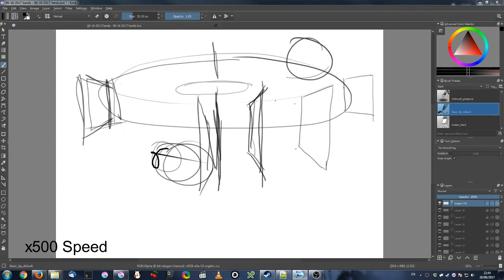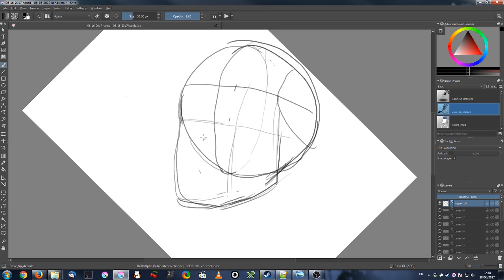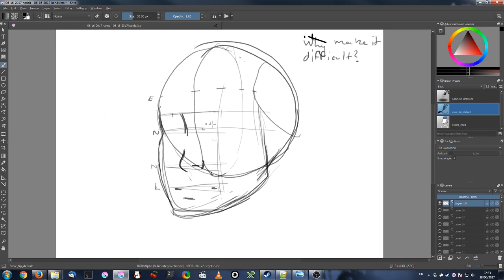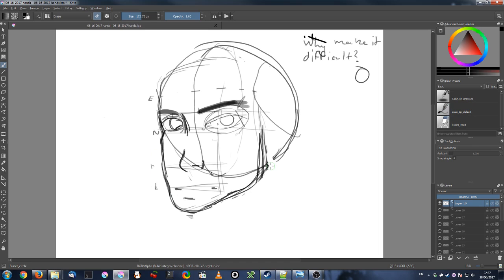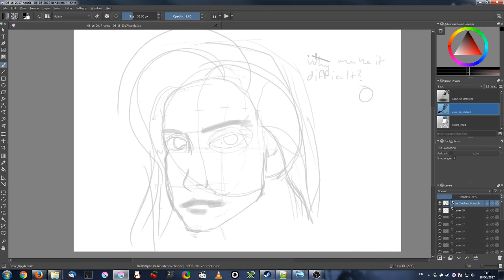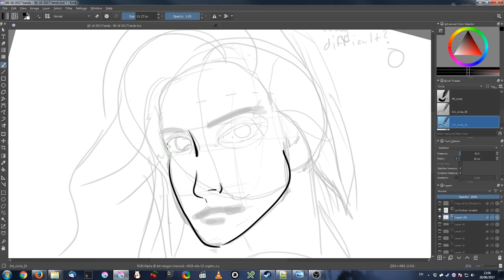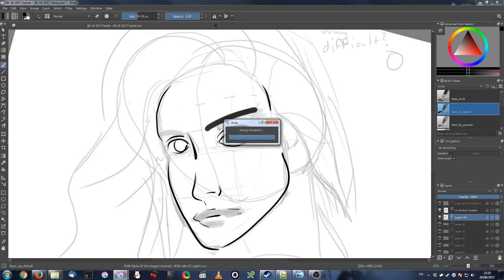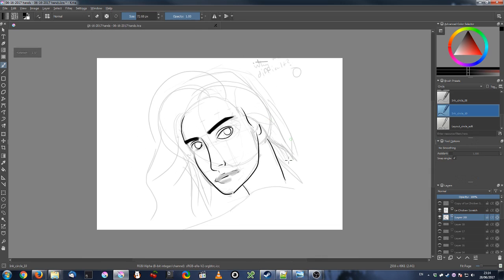Ramblings of a Scrub #001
In this video, I talk about why I haven't been uploading as much. Have I been drawing? Find out in the next (well, this) episode of, "Ramblings of a Scrub!"

Also I can do custom thumbnails! Never have I been fortunate to have such luxury!